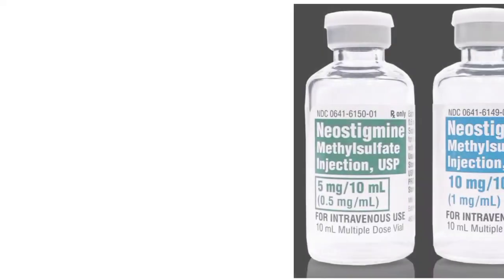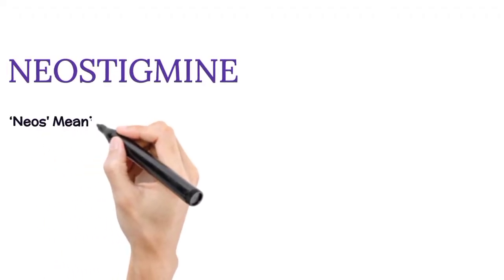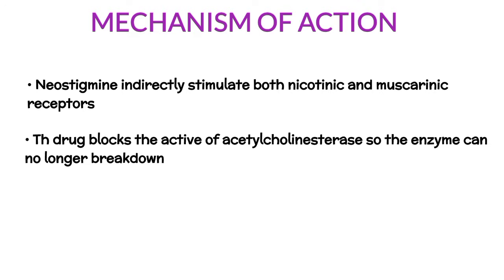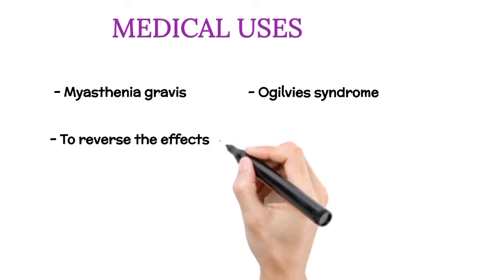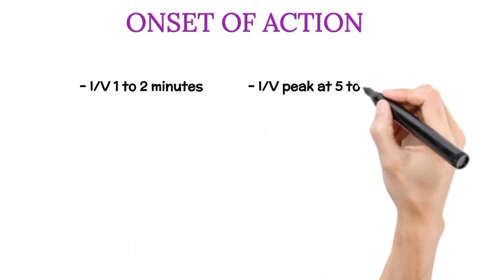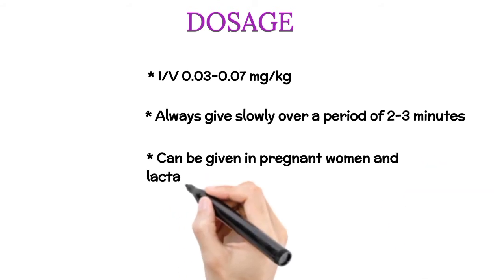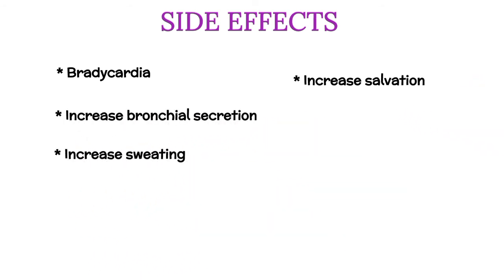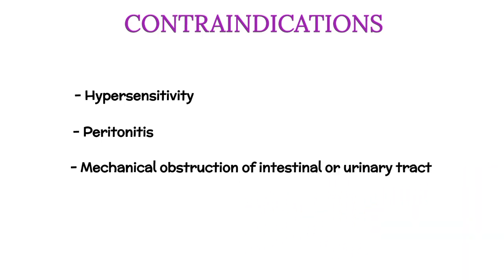Neostigmine | mechanism of action | side effects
Neostigmine.
The term is from Greek 'neos' meaning 'new' and stigmine in reference to its parent molecule Physostigmine.
During of action.
Medical uses.
Elimination of half life.
Routes of administration.
Onset of action.
Dose.
Toxicity.
Side effects.
Contraindications.
Caution to use.

For more videos visit to below links ☺️☺️

                     THANKS 👍👍